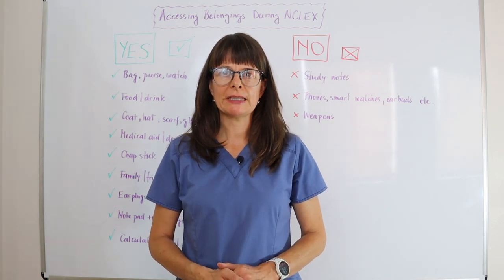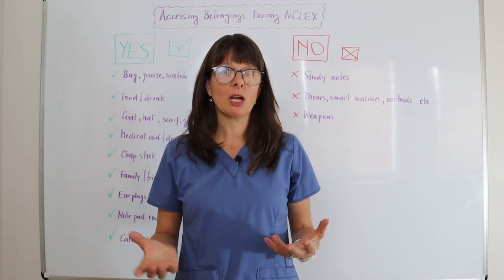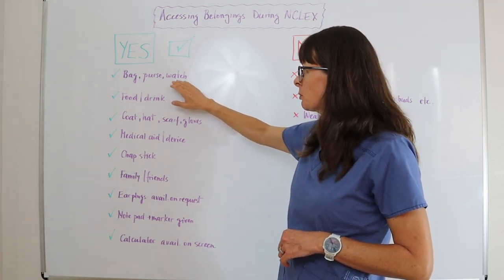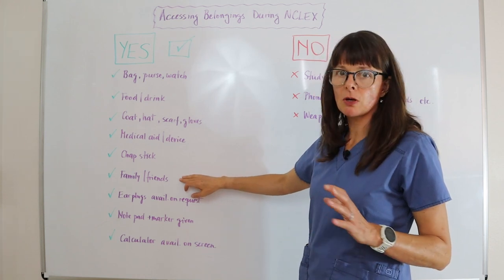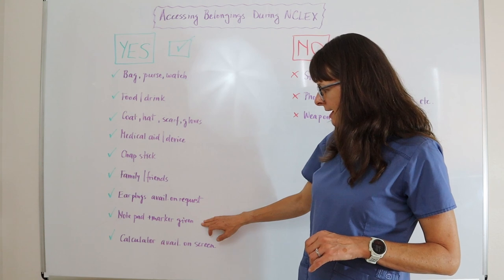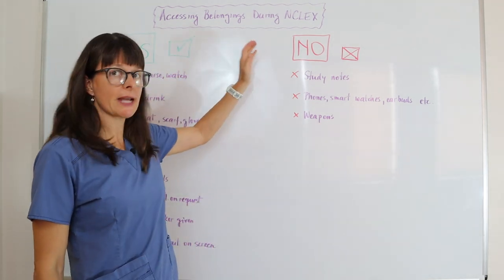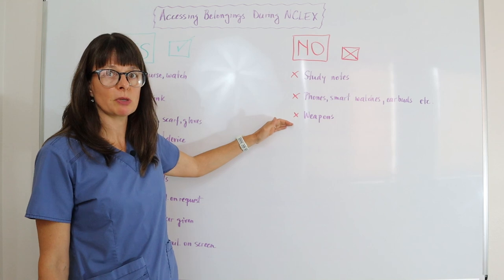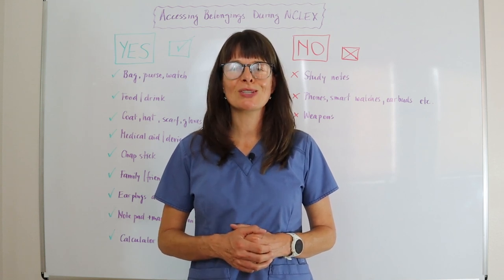Can I Access my Belongings during NCLEX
This video explains what belongings you can and cannot access during your NCLEX exam.